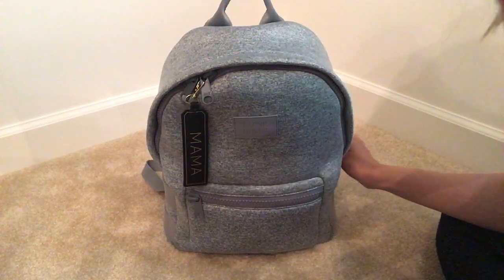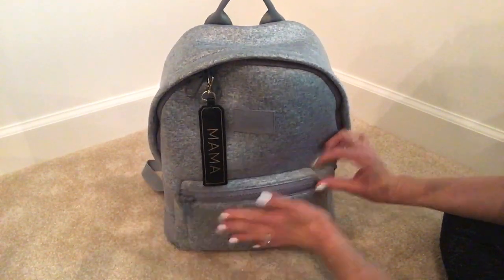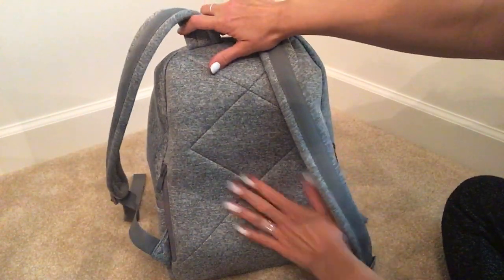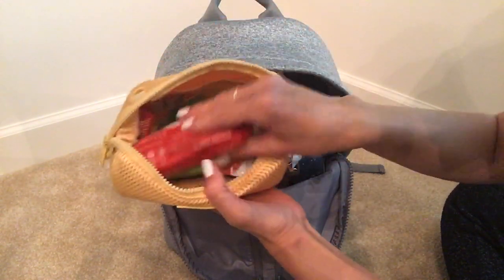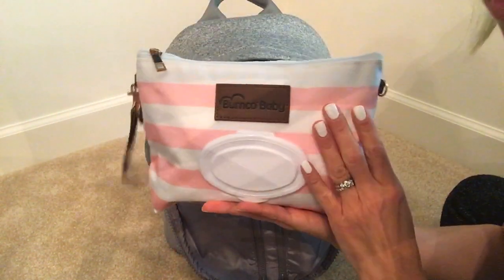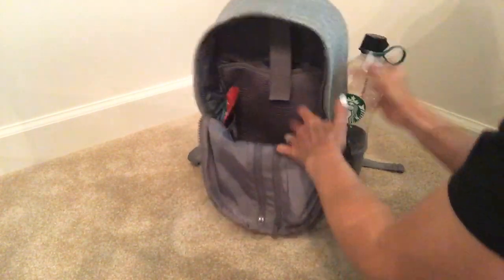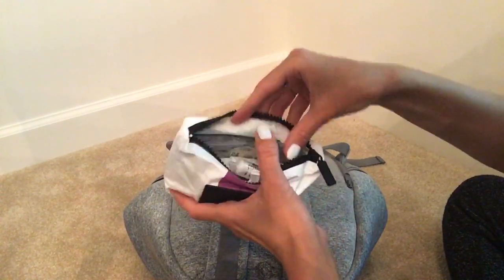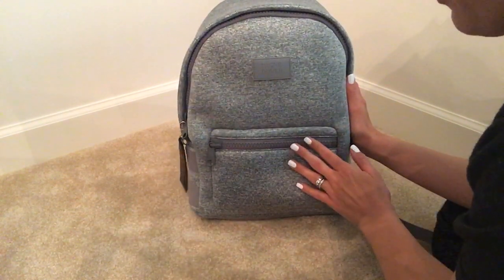Dagne Dover Medium Dakota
Dagne Dover medium Dakota packed as a diaper bag.

**Also, all products were purchased by me. If I ever get anything sent to me I will disclose that information upfront always!

*Items I show frequently in my videos*

water bottle

Red snack container: small jet setter case by Truffle Co.

*cheaper snack container I found on Amazon that I love as well
Clear Makeup Bag Pink Leather Cosmetic Bag with Dual Round Zipper, Transparent Pink Cosmetic Bag for Travel Makeup Beauty Organizer

Bumkins 3 pouch set in the watercolor print

Bumco Baby diaper clutch

Yellow key chain ring for wrist